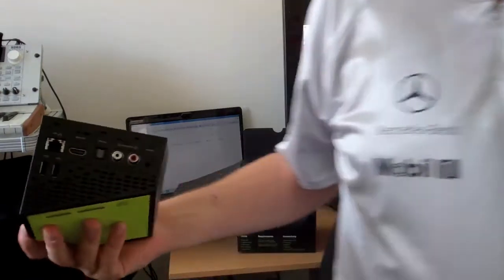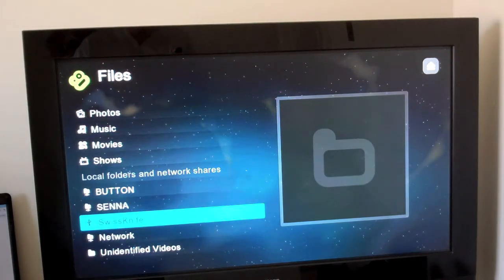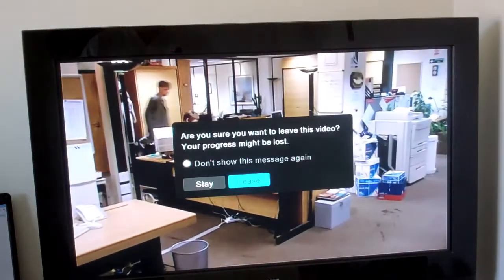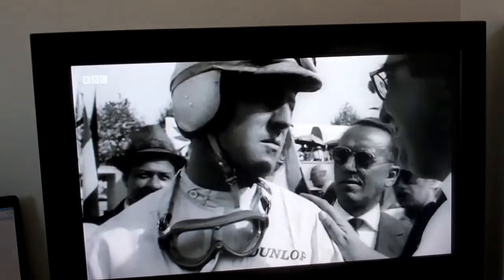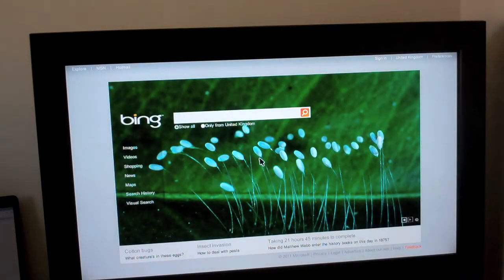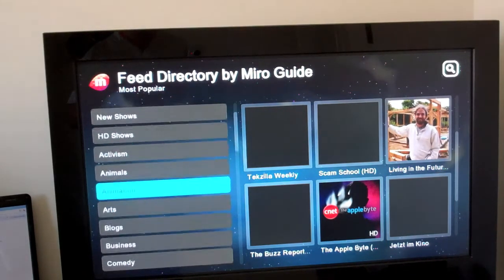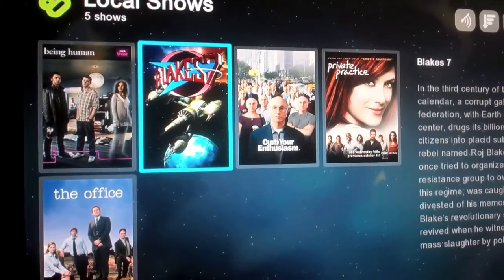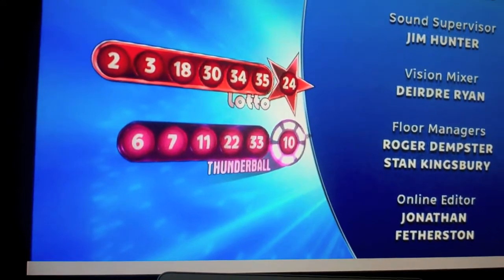Quick look at the Boxee Box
Quick look at the Boxee Box from D-Link